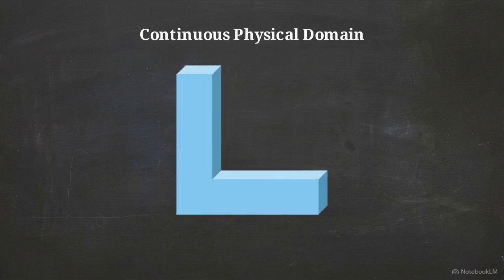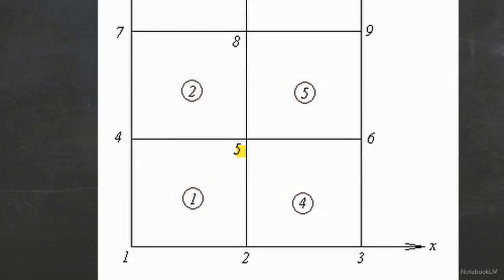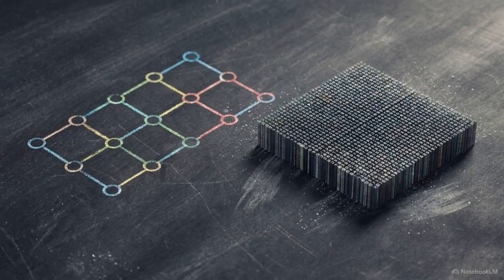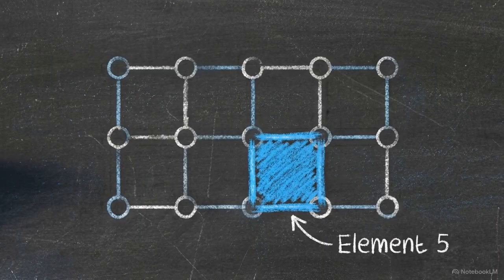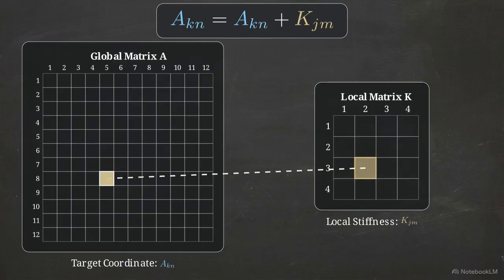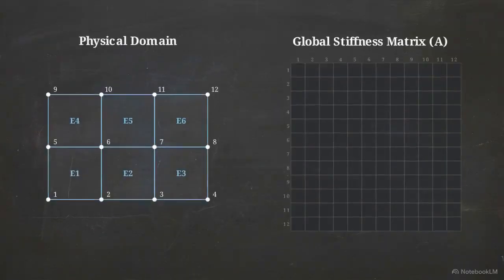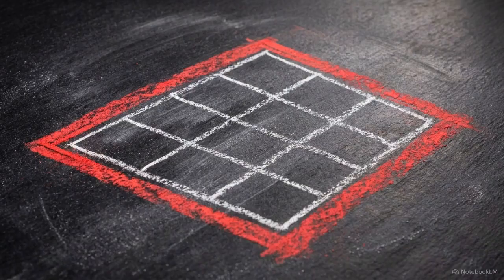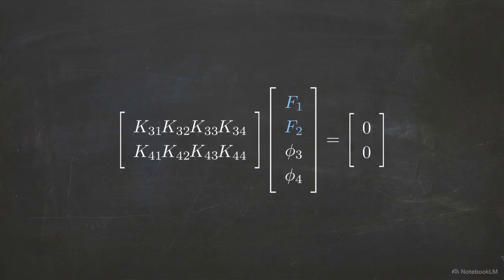FEM 2D 03 Breaking the Trivial Solution Assembling and Partiti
FEM- 2-D Problems